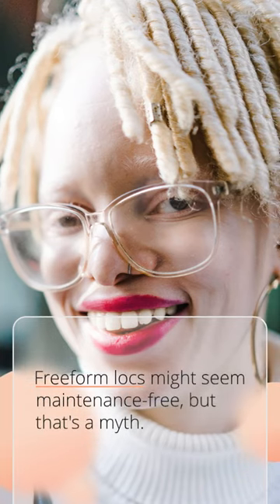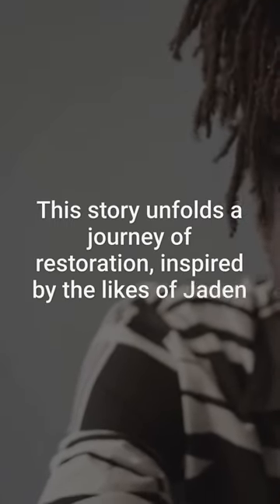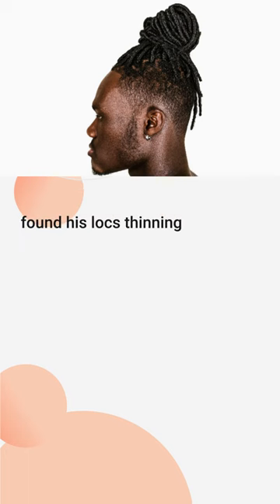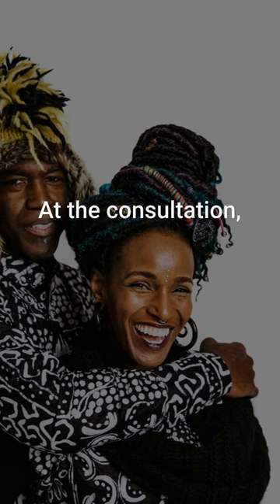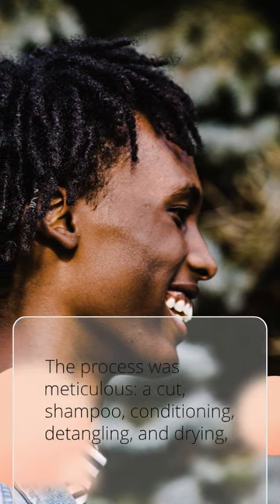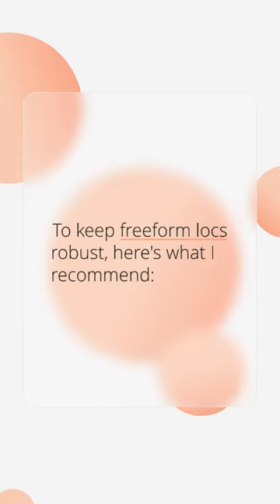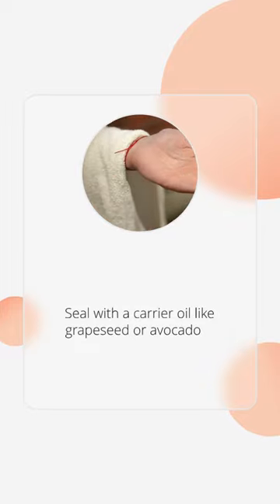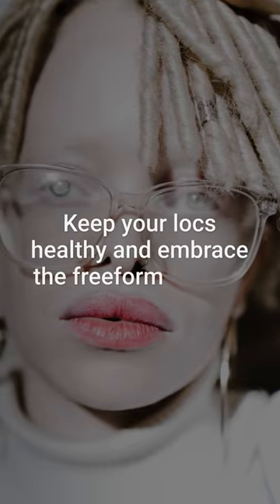How to Restore Freeform Locs Naturally | Tips and Techniques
Learn the best tips and techniques for restoring and maintaining your freeform locs! 🌟✨ Embrace your natural hair journey with confidence and keep your locs looking healthy and vibrant. Watch now to discover how to care for your unique style! 💖🌀🌺

What is Buzztify
@We make videos that empower others through healthcare, beauty, self care, and vlogs to be the perfect image of yourself. We share Healthcare, Beautycare & Technology pro tips and guide for you.

On this platform you can hear about skincare, practical beauty tips, life styling and my progress towards mental and physical health maximization.